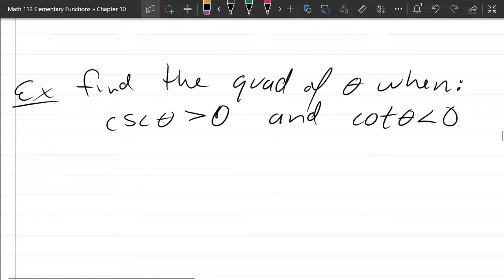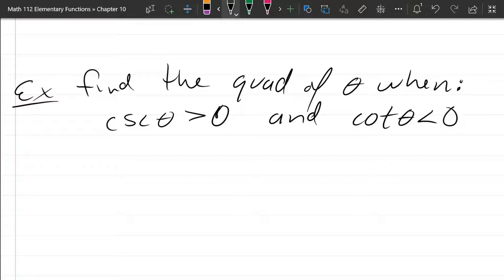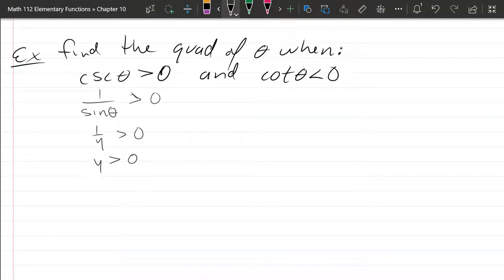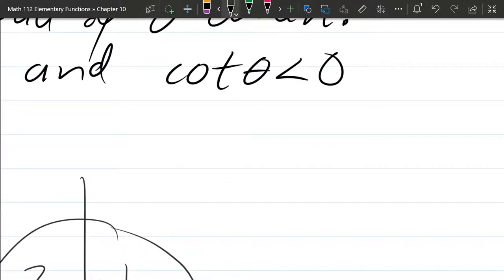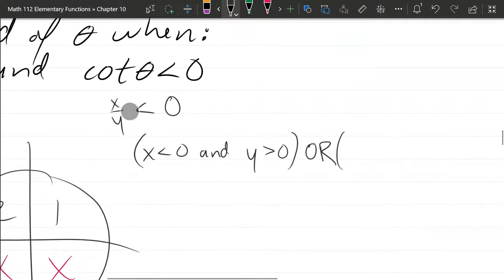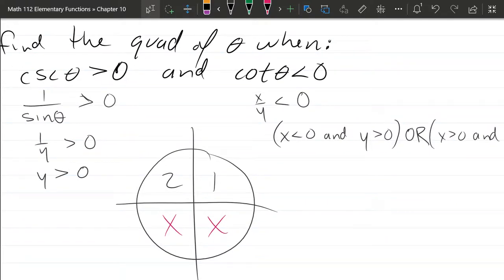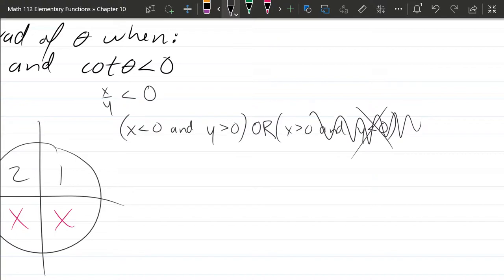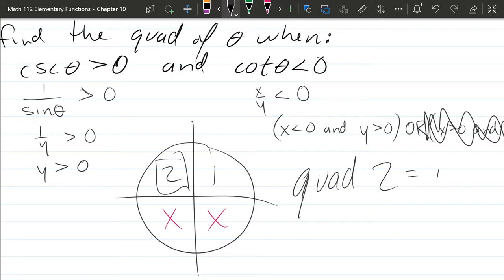10.3g Ex Quadrant Of Theta 2